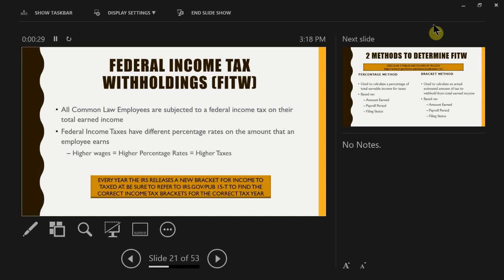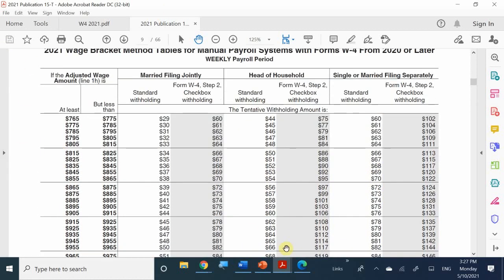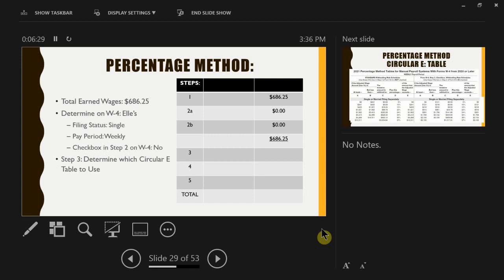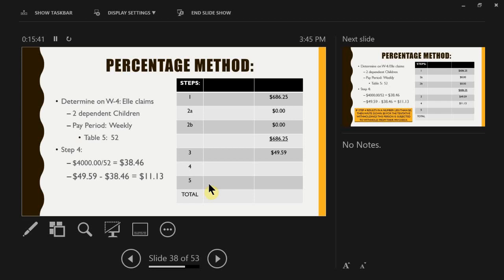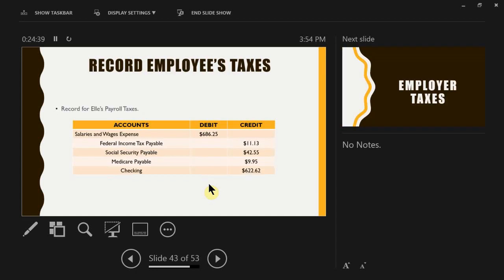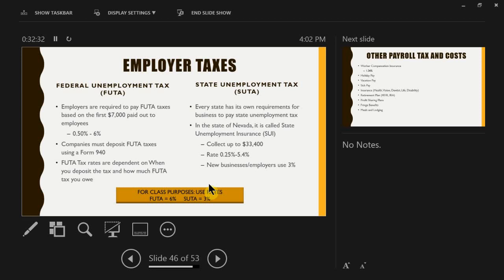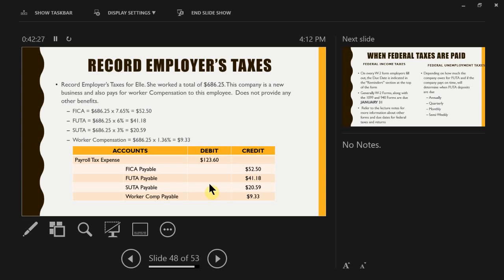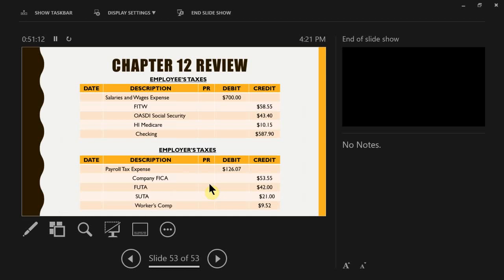PM ACCT 3.8 CH 12 PAYROLL EMPLOYER P2